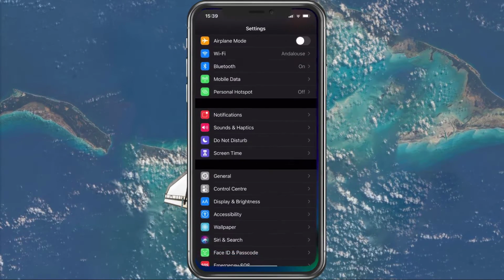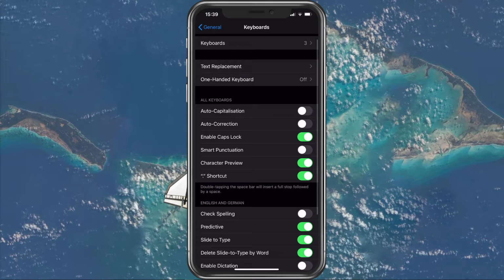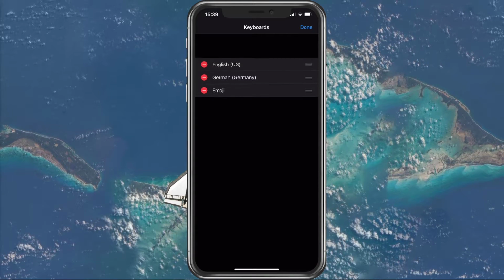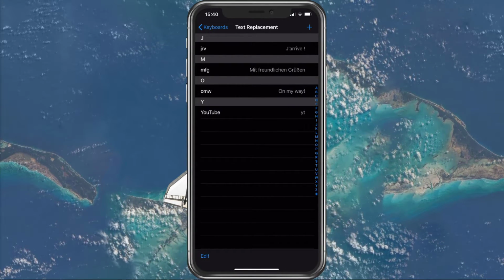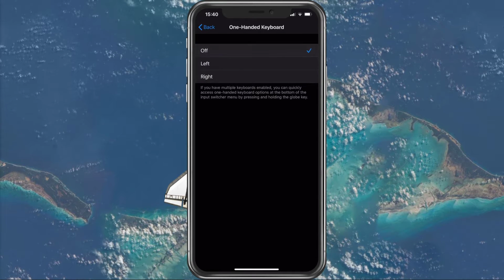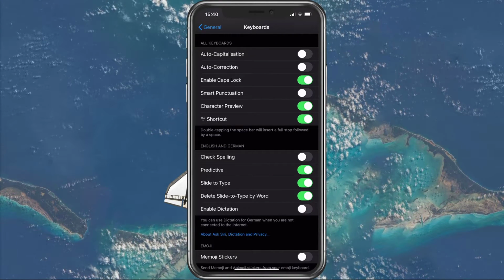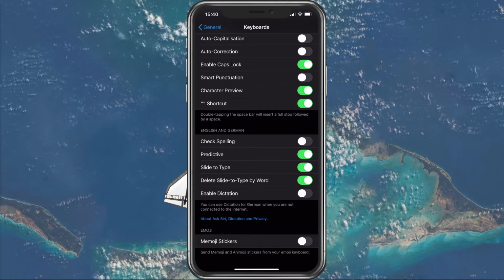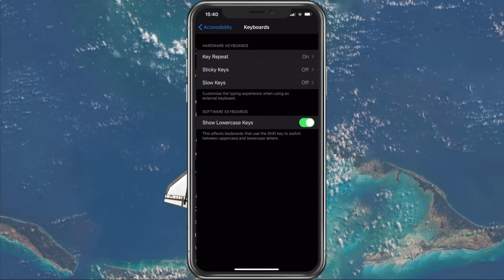How To Change Keyboard on iPhone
A short tutorial on how to change your iOS (iPhone) keyboard settings, such as the layout, language, spell checking, predictive writing, dictation and much more.